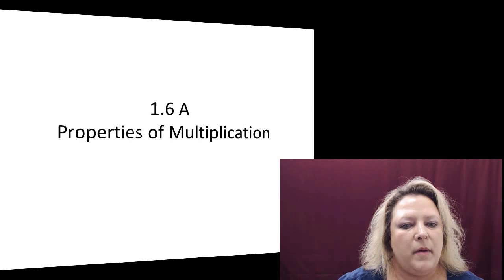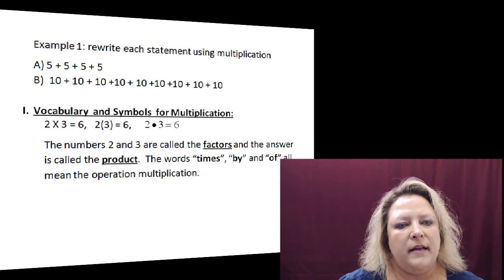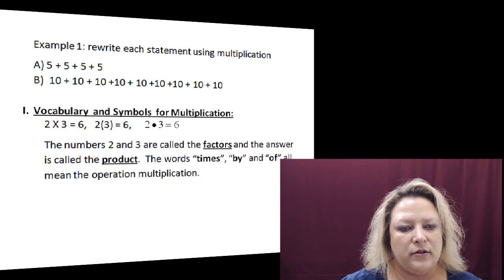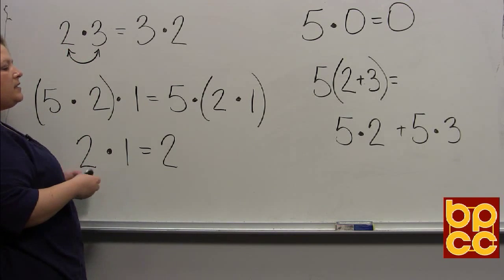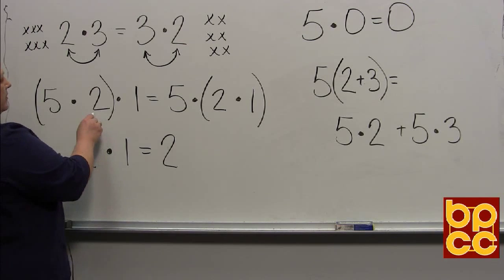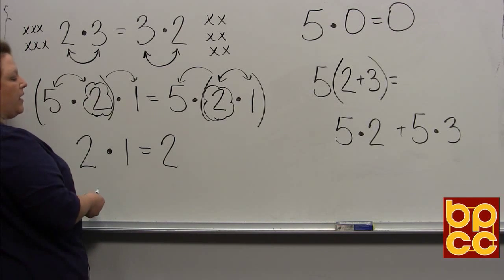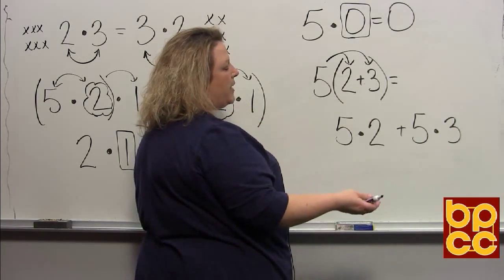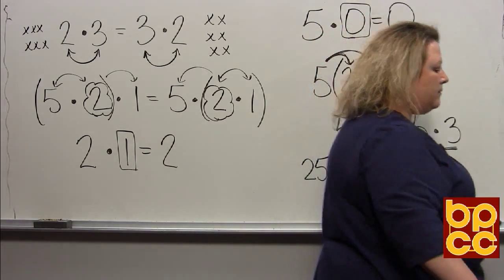Math 097 Module 2.3 - Properties of Multiplication